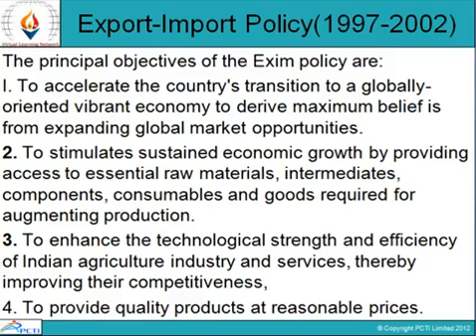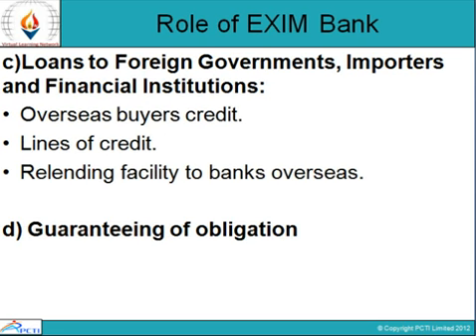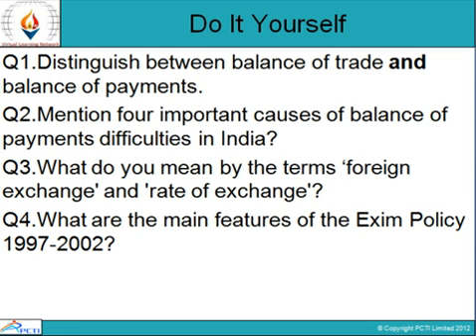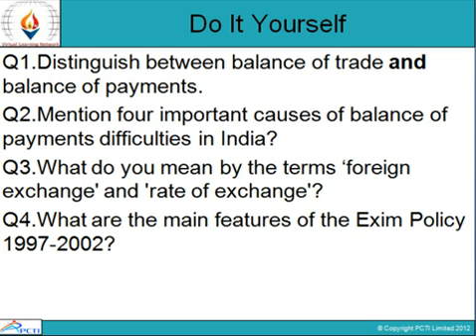Business Environment-Session-14(Part 2)